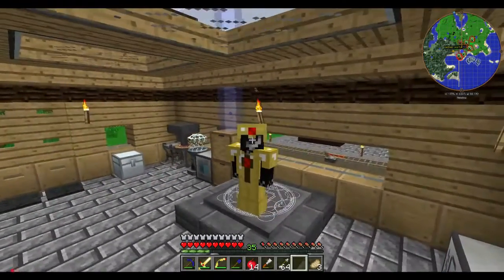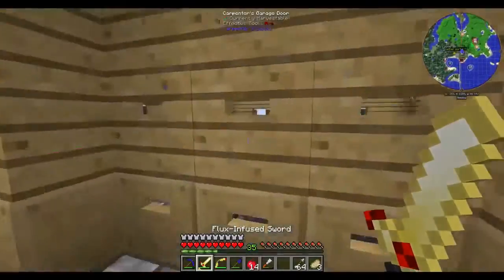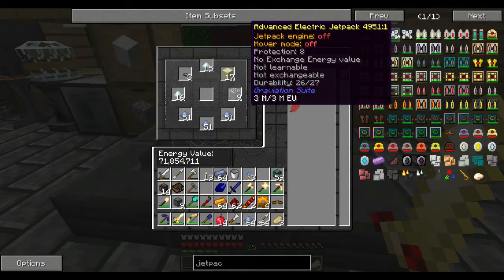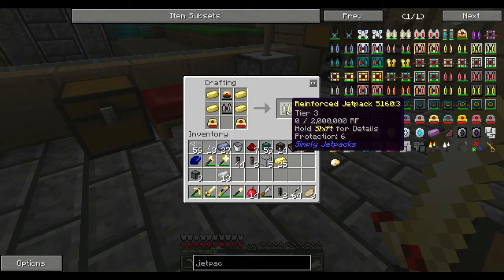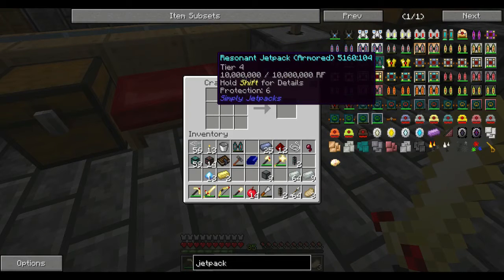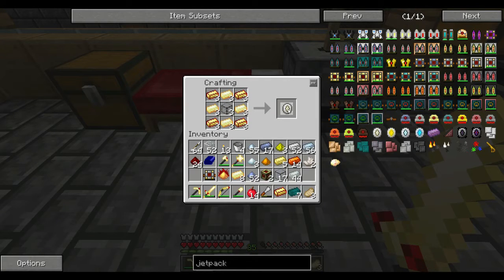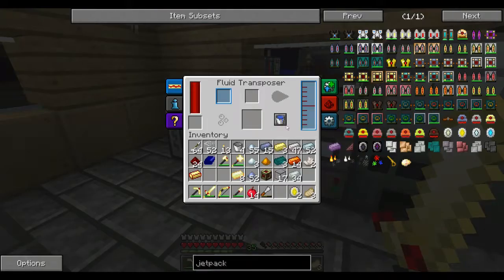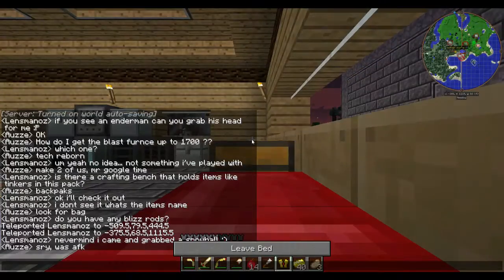Minecraft - FTB Inventions - Ep 10 - Jetplate!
FTB Inventions

With most of our other 1.7.10 content, balance and extended progression are focus points when designing unique packs; however, these core concepts have been thrown out the window with FTB Inventions. This modpack is designed for the creative styled builder, designer and ultimate factory builder. For the first time ever resource gathering is eased by equivalent exchange and the main focal point is building and large technology based mods. Want to make a spawn city come to life with friends or an over complicated factory mass producing most items in the pack? If so then FTB Inventions is for you! --Inventors, dust off your wrenchs and prepare to dive into a world where the sky is the limit!